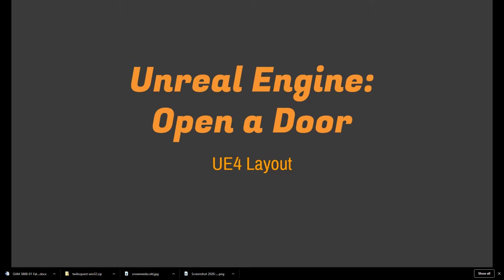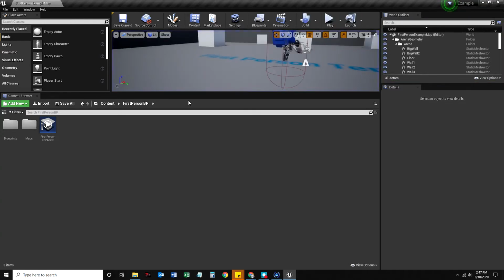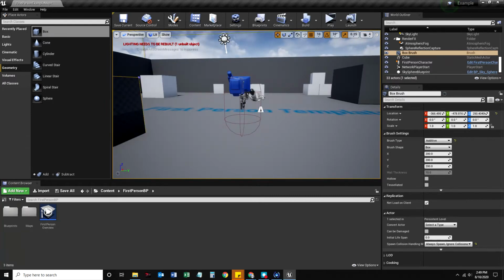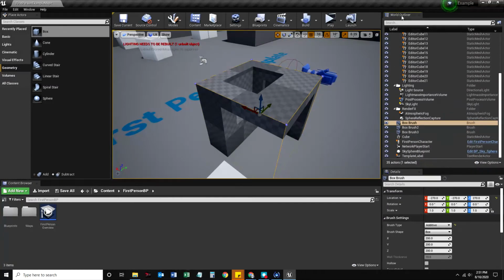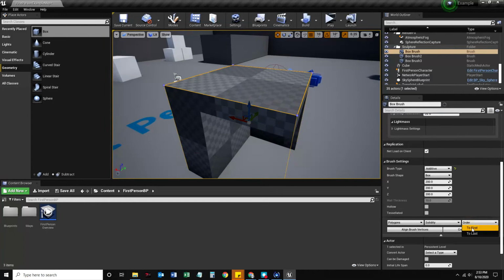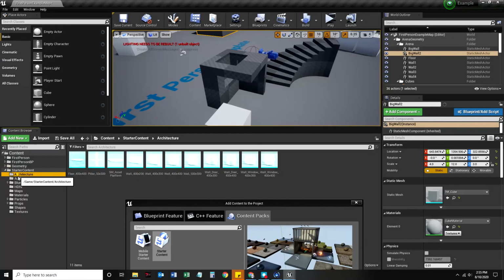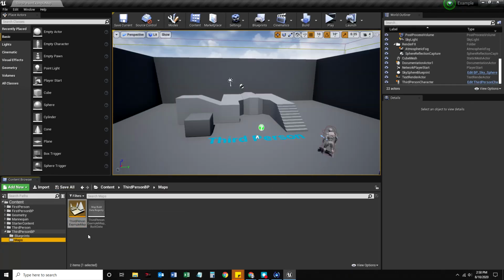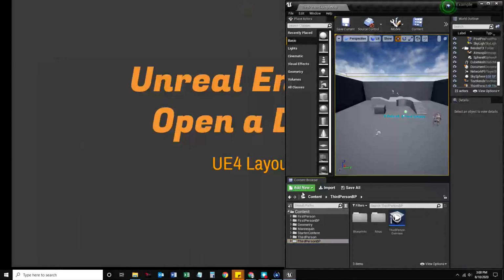Unreal Engine: Open a Door - UE4 Layout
In this video, I cover some introductory components of the Unreal Engine User-Interface